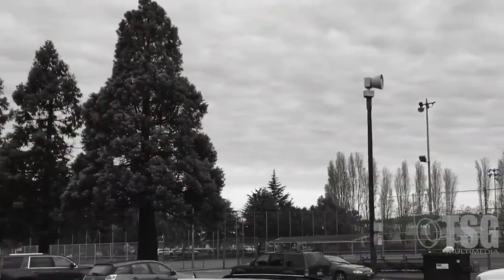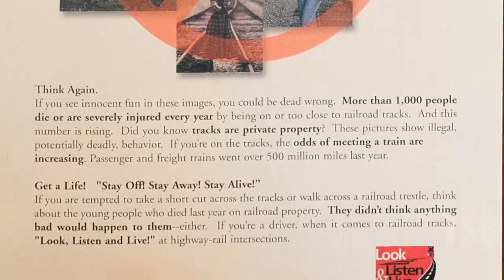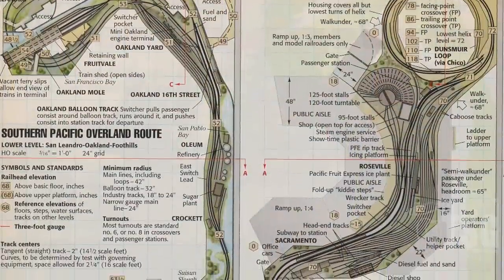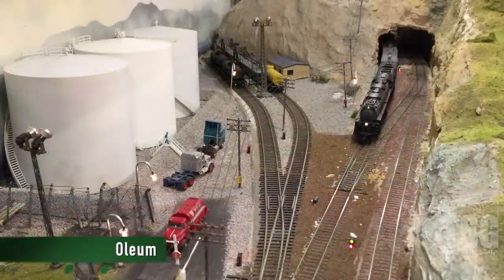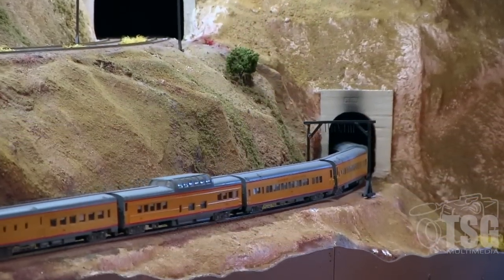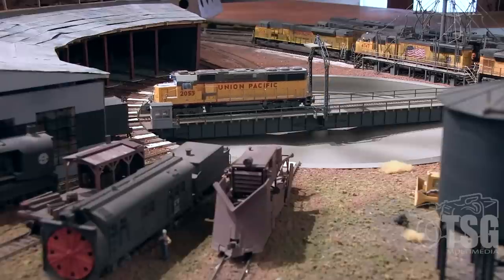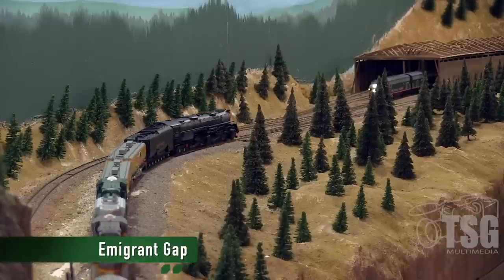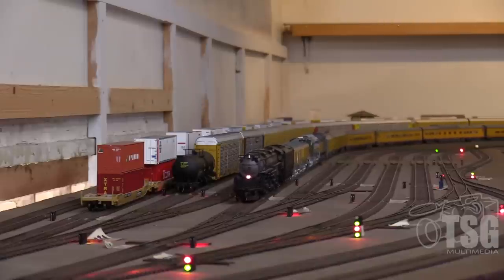San Leandro Historical Railway Society HO Scale Model Railroad Layout Tour SLHRS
This is part of TSG Multimedia's Layout Tour Remaster series. In this series, I have taken previously published layout tours and re-processed them with better color correction, better thumbnails, better stills, improved sound, much better music, and in some cases, scenes that have never been seen before!

The San Leandro Historical Railway Society maintains and preserves the historic San Leandro Southern Pacific Depot in San Leandro, CA at Thrasher Park.

In addition to their mission of historical preservation, the group also participates in community outreach on behalf of Operation Lifesaver, the railroad safety organization.

Inside the historic depot, resides a railroad layout that was designed by famous layout designer John Armstrong. The design was published in the March, 1998 issue of Model Railroader magazine. Come along with us as we learn about the SLHRS and take a look at their HO Scale layout on this Layout Tour!